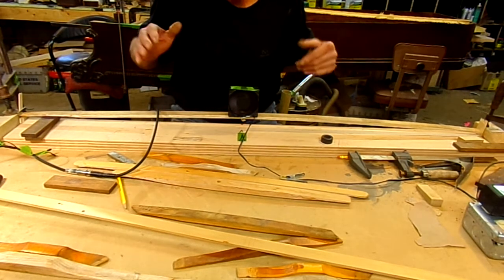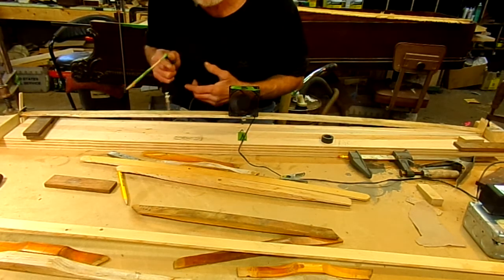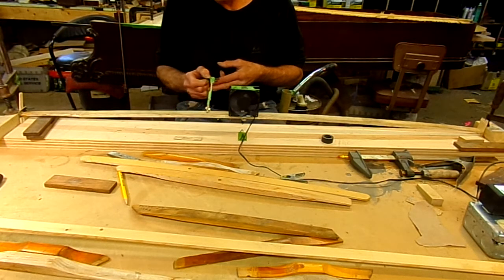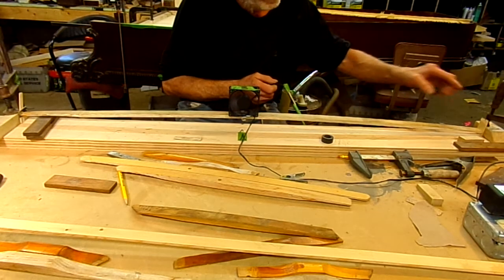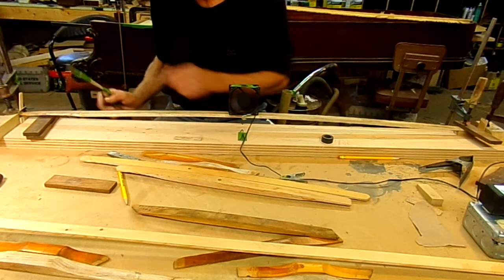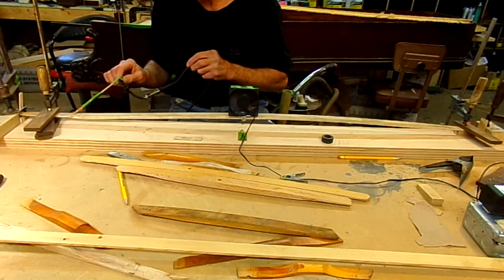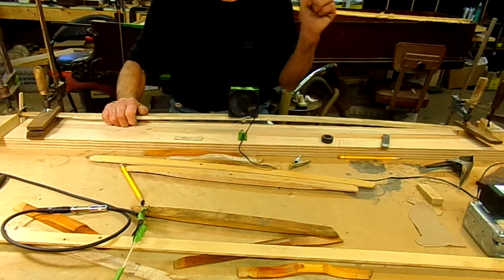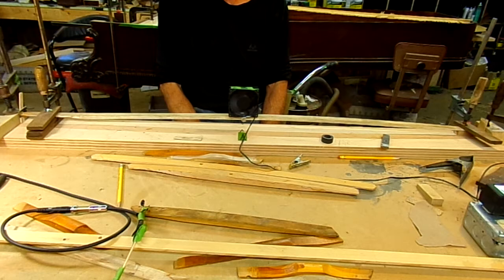Piano Wave Motion; Part 2